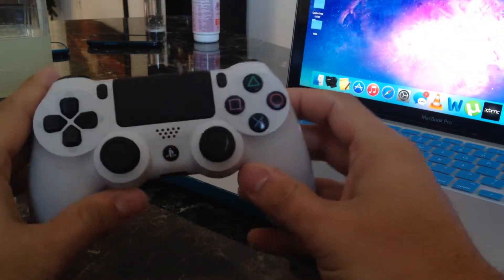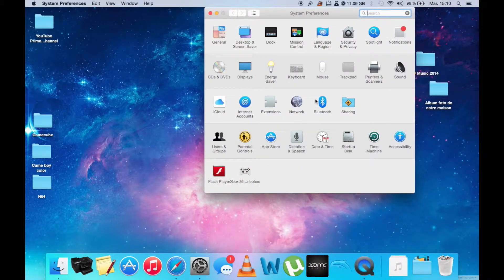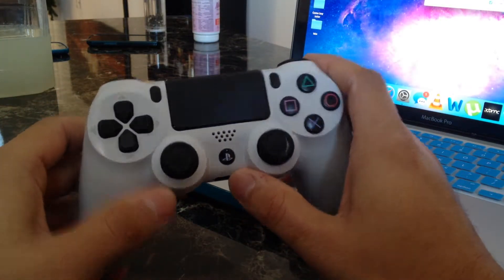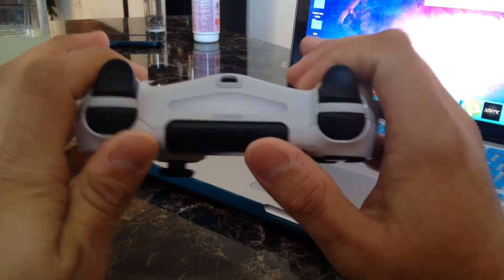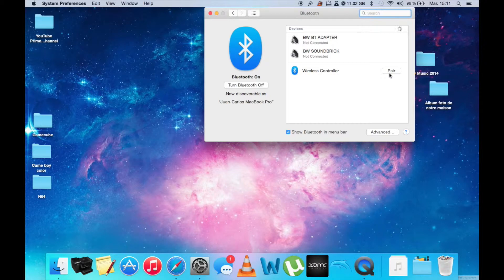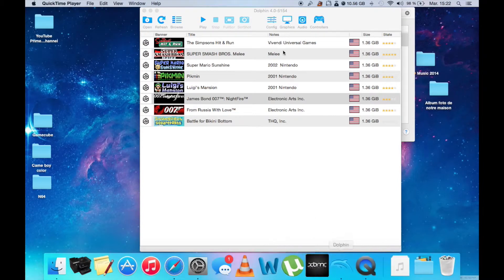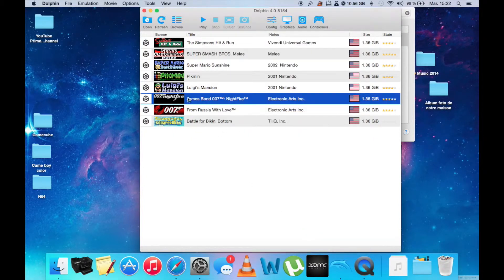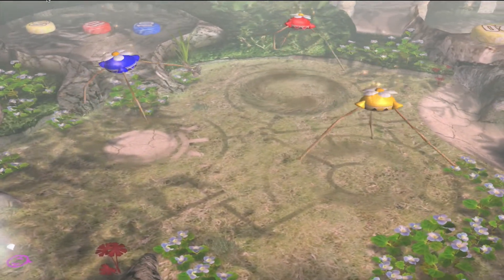How To Connect Your Ps4 Controller To Any Mac (And Windows)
Ever wanted use a wireless controller to play emulator games on your computer that have bluetooth. This video is showing the step to how to do it.